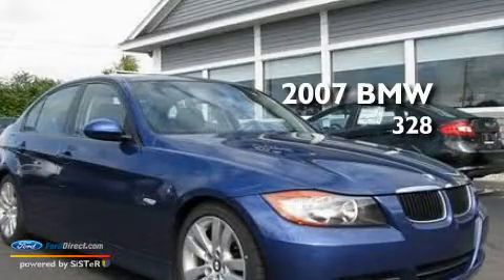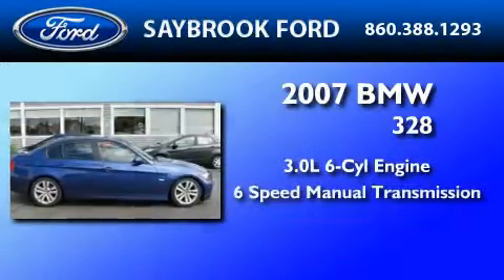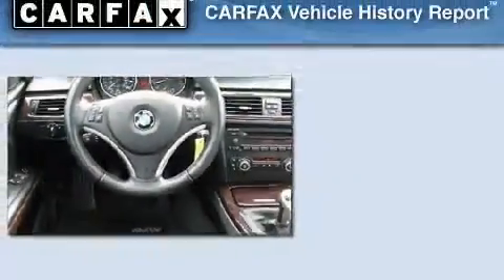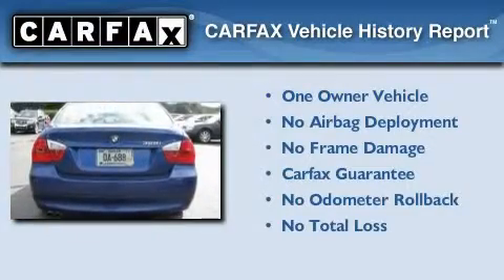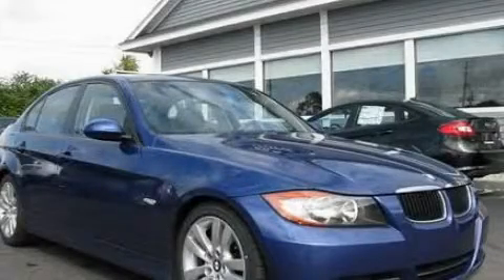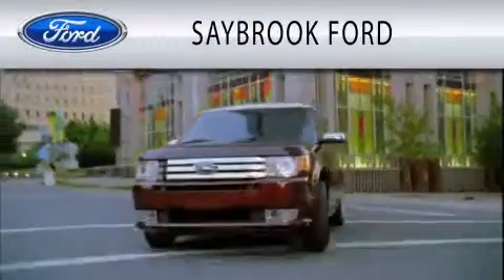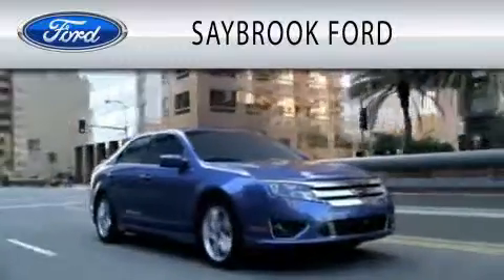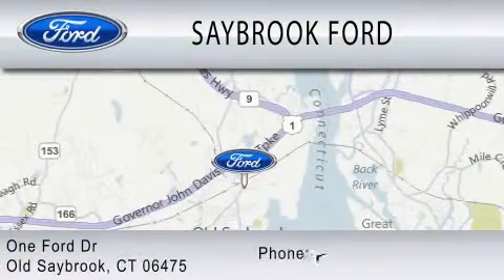2007 BMW 328I Old Saybrook CT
Year : 2007
 Make : BMW
 Model : 328I
 Engine : 3.0L I6
 Trans . : MANUAL 6SPD
 Exterior : MONACO BLUE METALLIC
 Miles : 36,028
 Interior : BLACK
 Stock : SP5436